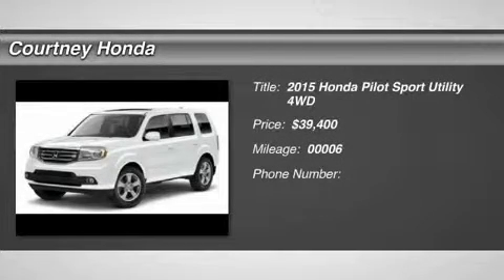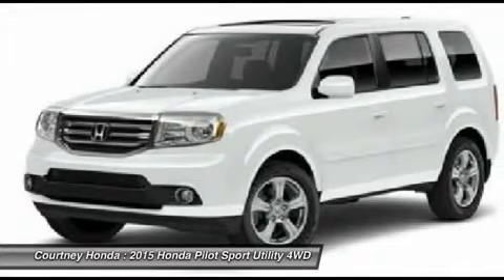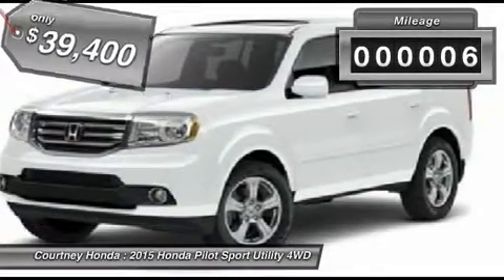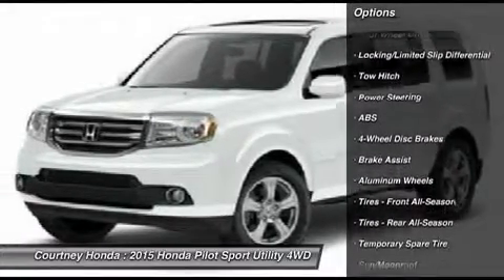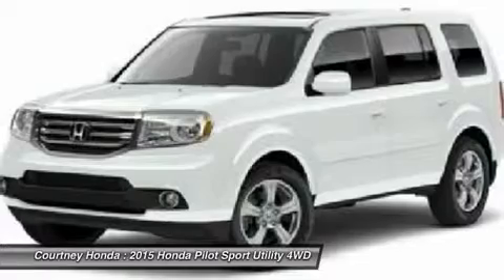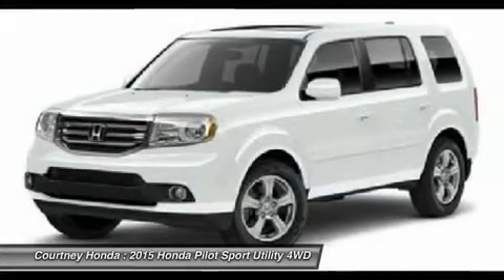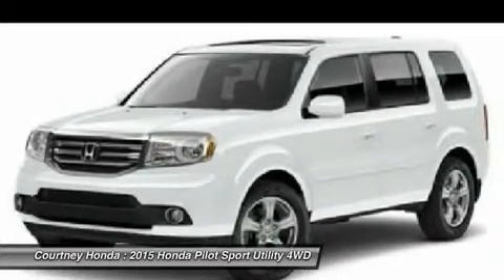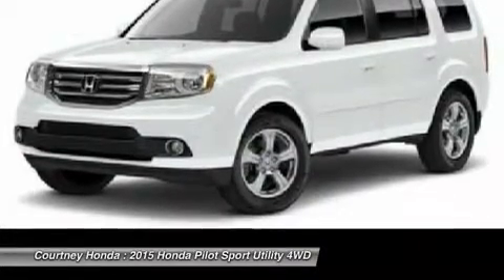2015 HONDA PILOT Milford, CT 20668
2015 HONDA PILOT Milford, CT
Stock# 20668

Courtney Honda
767 Bridgeport Ave

Pick up this RE/BK 2015 Honda Pilot, available today. Featuring Automatic transmission, it has 6 miles. This could be the one you've been searching for.